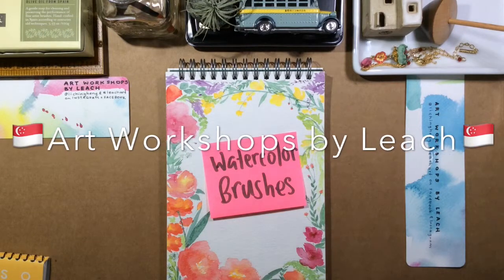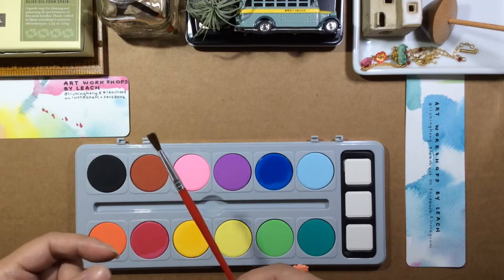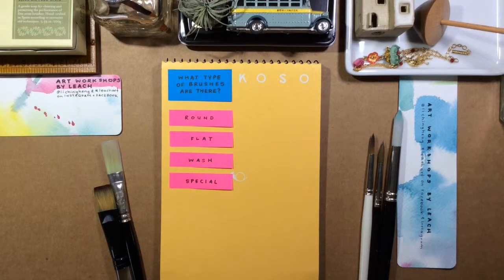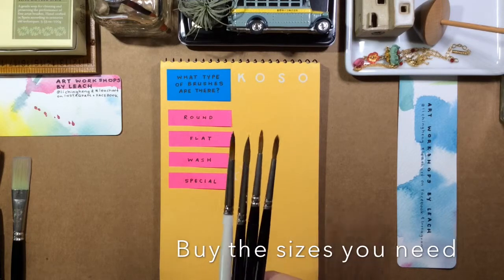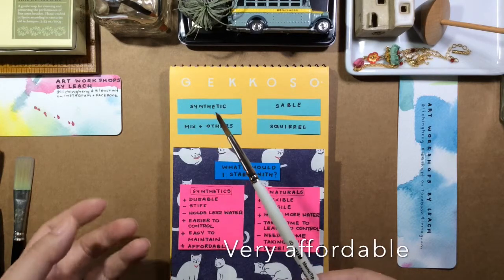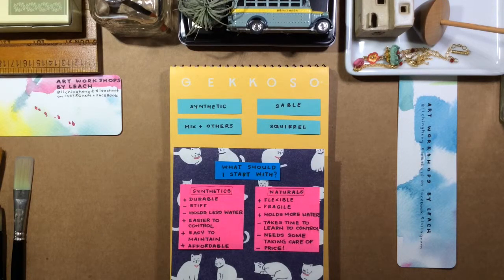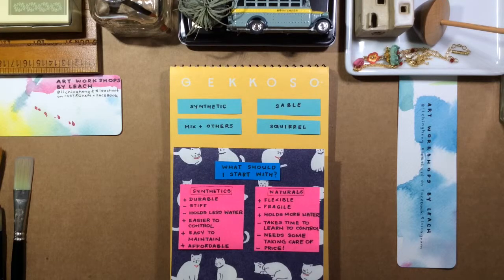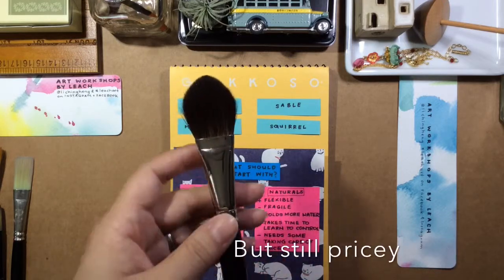Basic Watercolour With Leach - Introduction to Watercolour Brushes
What are the best Watercolour brushes for beginners?